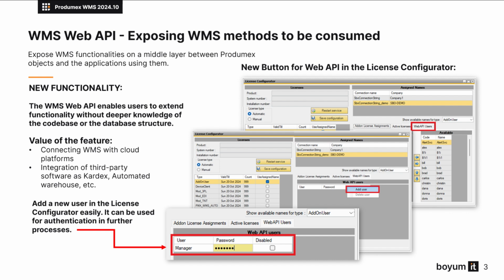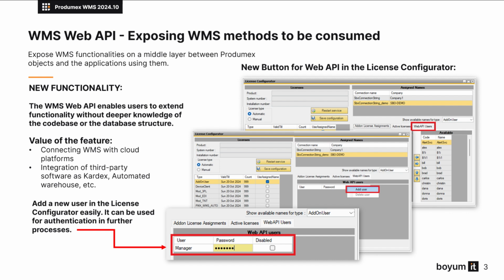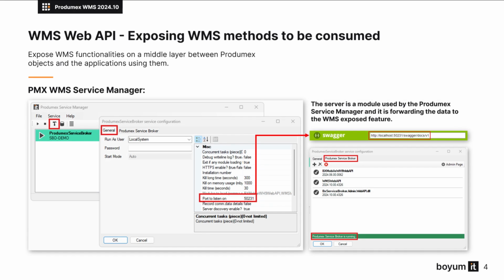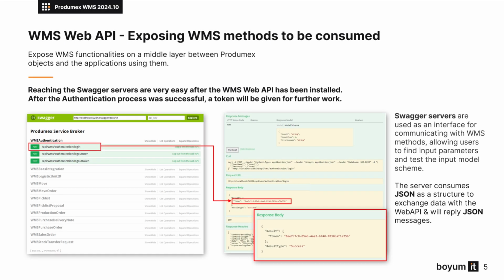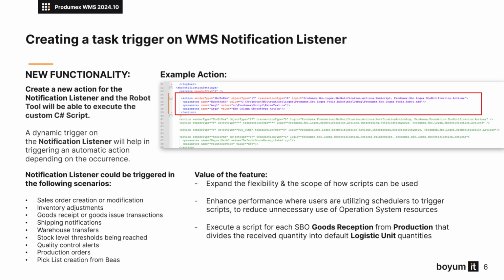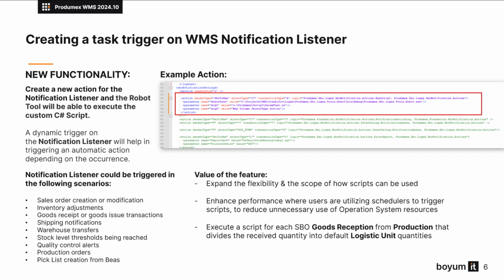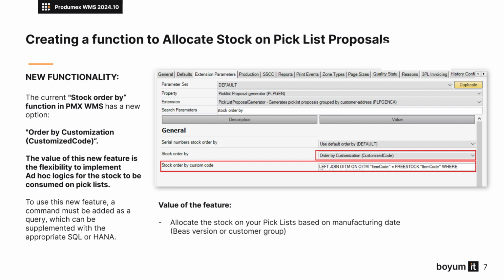What's new in Produmex WMS 2024.10?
This video introduces all the fixes and improvements of Produmex WMS 2024.10.